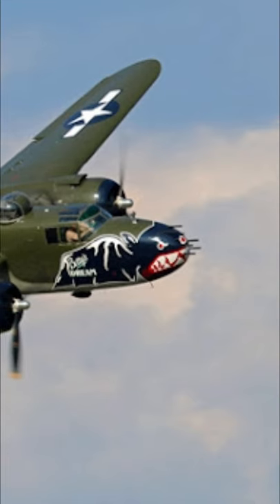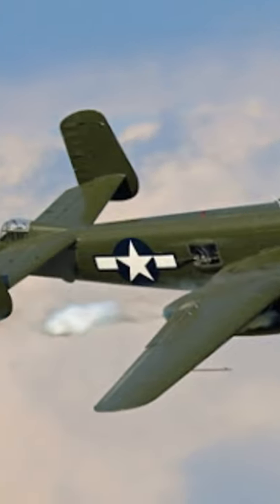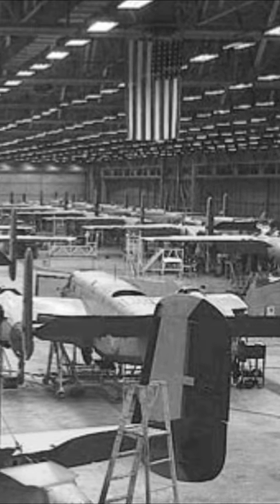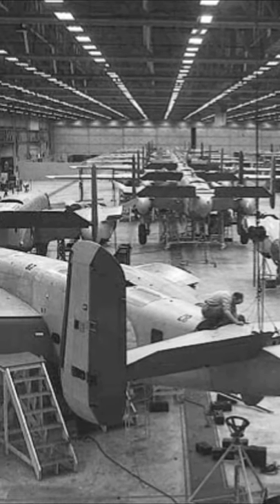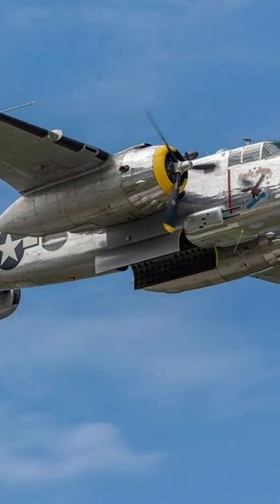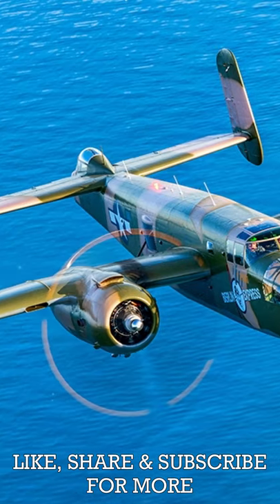What Was The B-25 Mitchell?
The B-25 Mitchell was an impressive aircraft used during the second world war. This aircraft would take part in numerous missions and would gain significance in history as an American icon.

Have a suggestion for a future video? leave it in the comments!